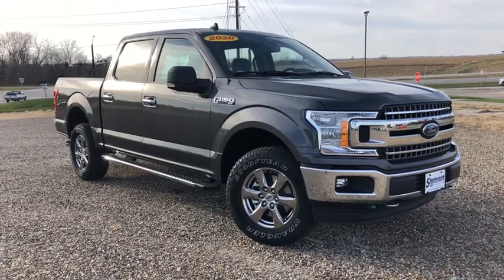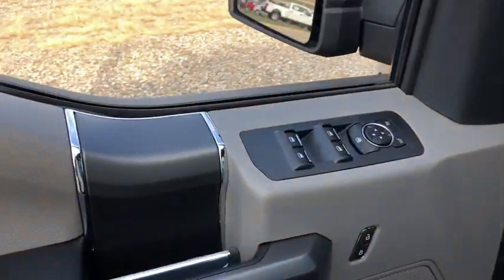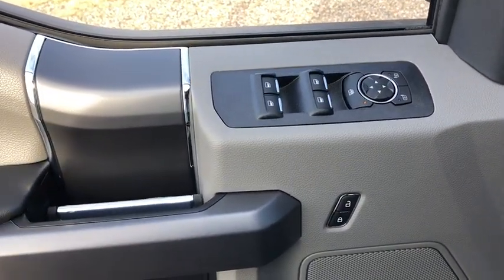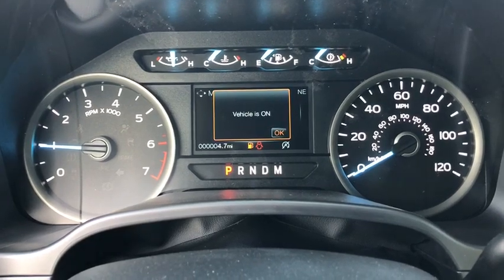2020 Ford F-150 Indianola, Norwalk, Carlisle, Des Moines, New Virginia, IA F3204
Magnetic New 2020 Ford F-150 available in Indianola, Iowa at Shottenkirk Ford. Servicing the Norwalk, Carlisle, Des Moines, New Virginia, IA area.

Shottenkirk Ford of Indianola
2406 N. Jefferson Way

FULLY SERVICED, WORTH THE TRIP. Recent Arrival! School Bus Yellow 2020 Ford F-150 XLT 4WD 10-Speed Automatic 5.0L V8brShottenkirk Ford of Indianola is excited to show every customer the Shottenkirk Experience. We are a honest, trustworthy organization that has been in business for over 50 years. With 13 dealerships spanning the United States, we understand the value of YOU, our customer. Experience why our customers smile more, at Shottenkirk Ford!